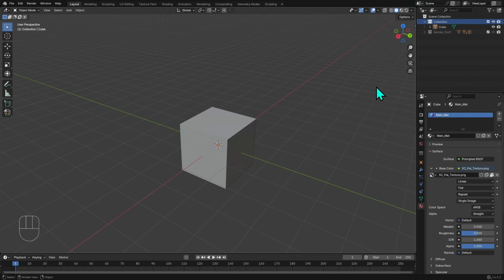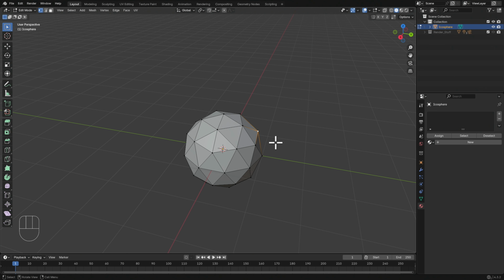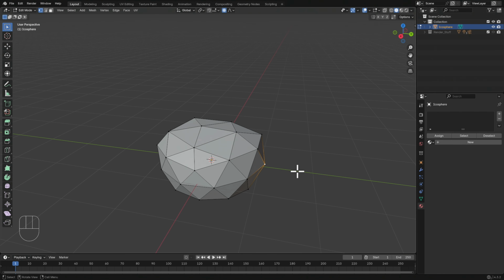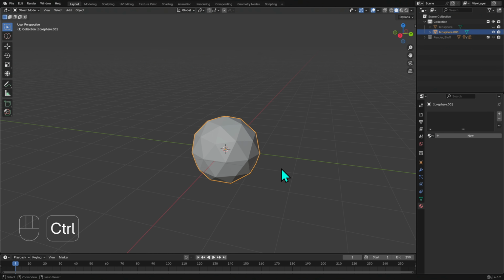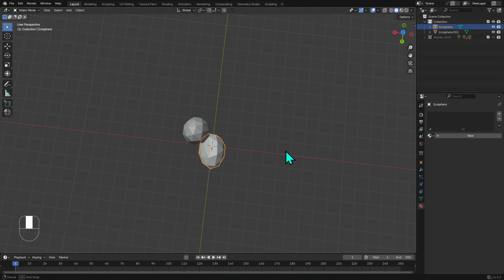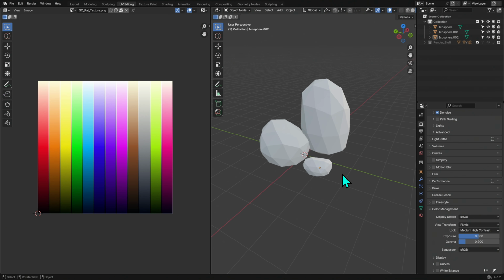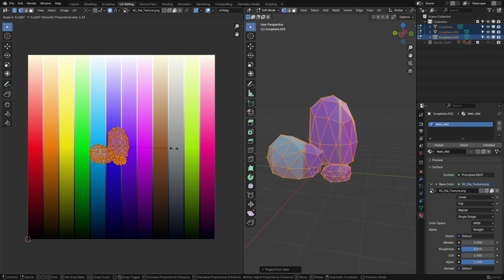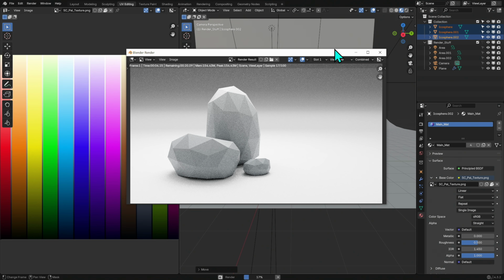Modeling a Low Poly ROCK in Blender (Beginner Friendly)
^ Free textures and assets here too!

In this beginner-friendly Blender tutorial, we model a low poly ROCK step by step in real time — no sculpting, no advanced tools, and no prior Blender experience required.

This video is part of a series where I model one simple game asset per video, focusing on clean shapes, readable silhouettes, and workflows that actually work for beginners. If you’re brand new to Blender and want to make game-ready low poly assets, you’re in the right place.

We’ll cover:

Simple low poly modeling techniques
How to shape organic objects without sculpting
Beginner-friendly Blender tools and shortcuts
Tips for keeping assets game-ready and lightweight

If Blender feels overwhelming, this series is designed to help you build confidence one object at a time.